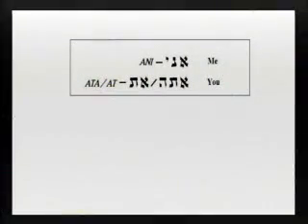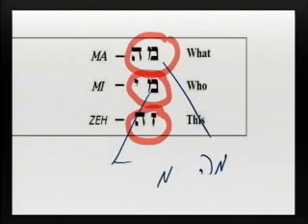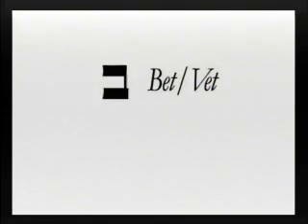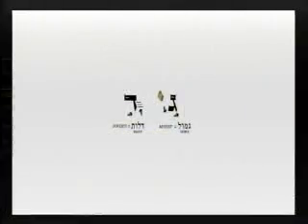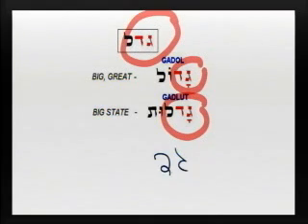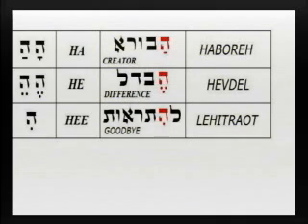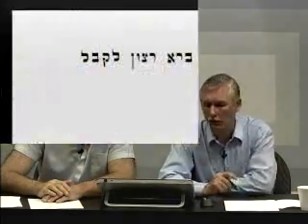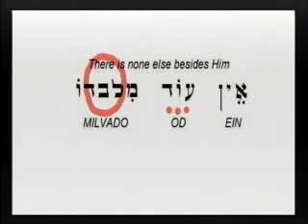Kabbalistic Hebrew Lesson #3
Letters ב,ג,ד,ה,ו